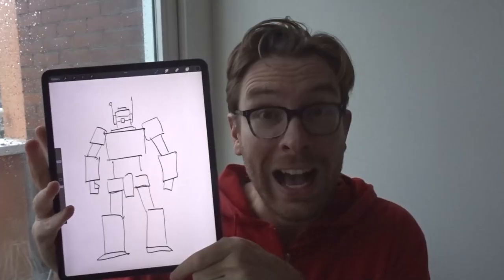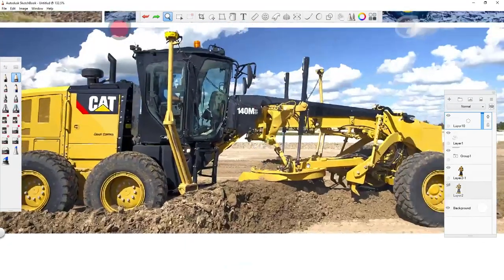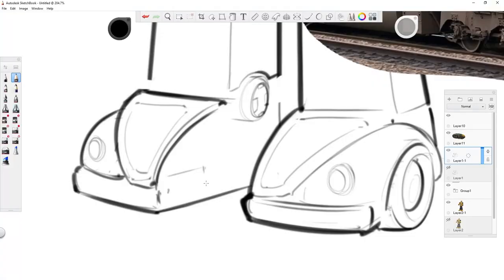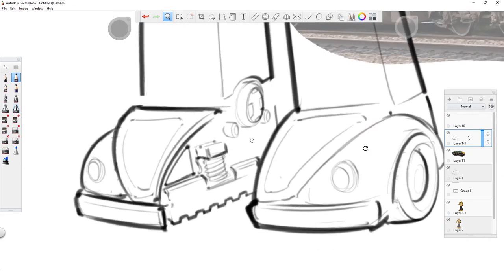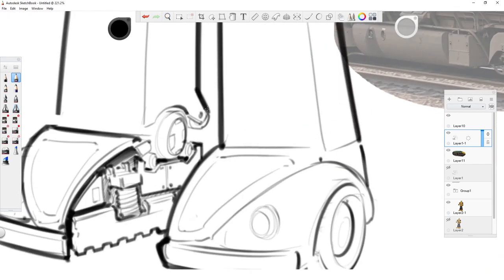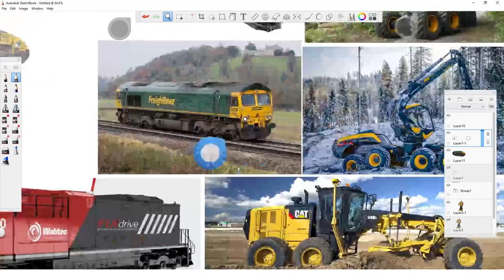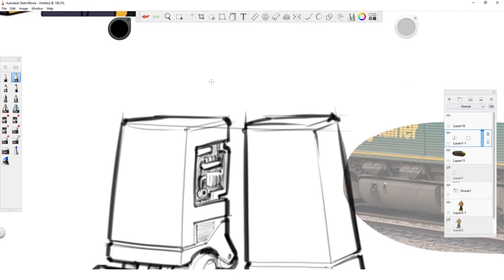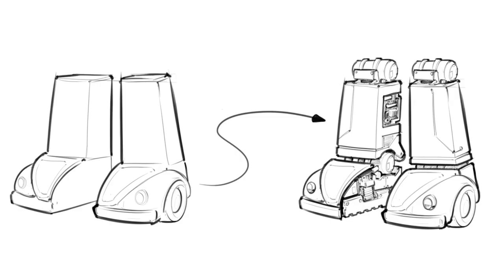How to add detail to robots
An insight into how I add details to my robots

Tools I use:
Pencils: Bruynzeel HB and Staedtler HB
Sketchbookapp
Procreate